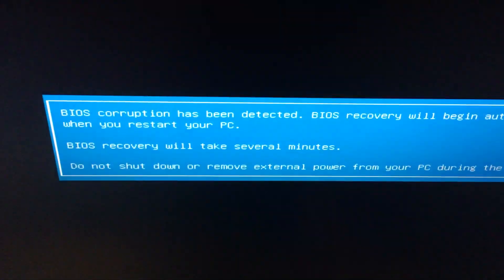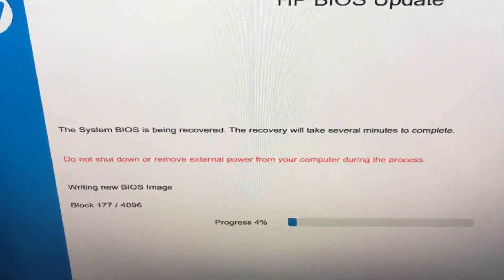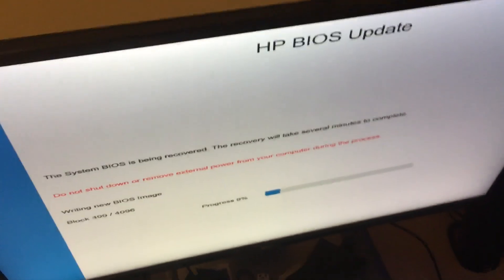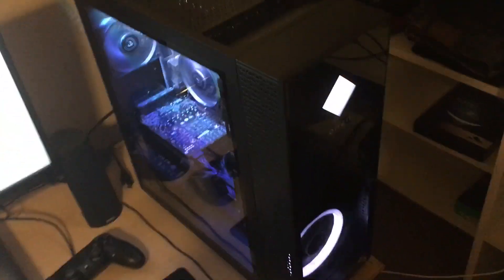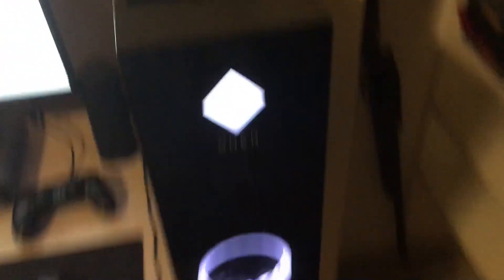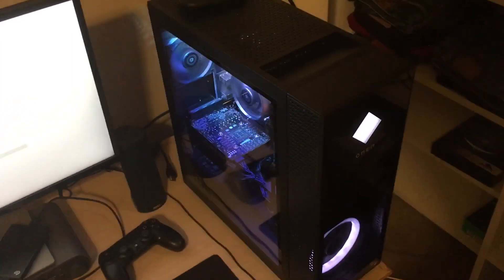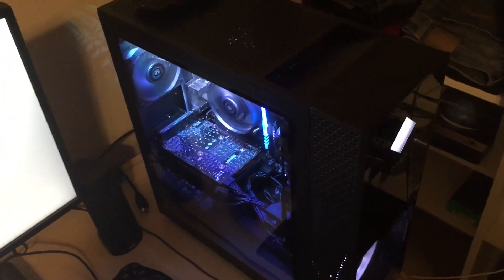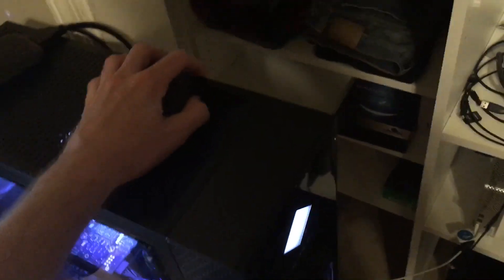My Hp Omen 30L Broke After 2 Months😔 repair process story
let me know if any of you are having similar issues or how your experience has been with your computer, I decided I'm going to do a product review as well as review the process of dealing with customer service and getting my computer repaired under warranty... ill have more videos about this over the next few weeks or so...
unfortunately no more gaming videos until this gets fixed...